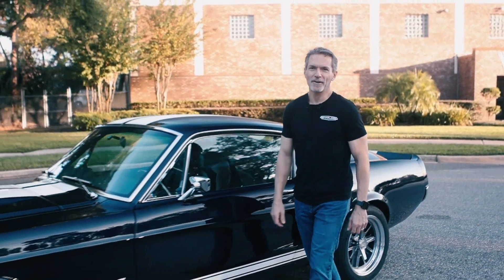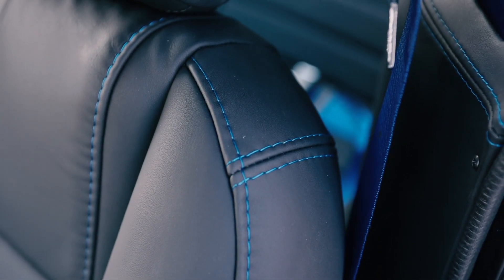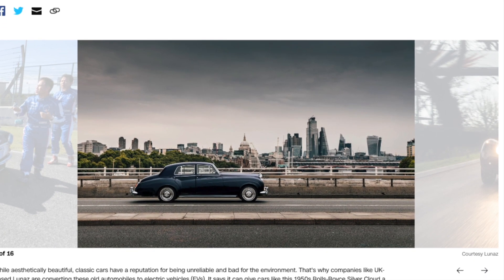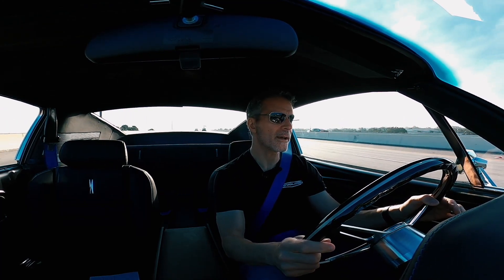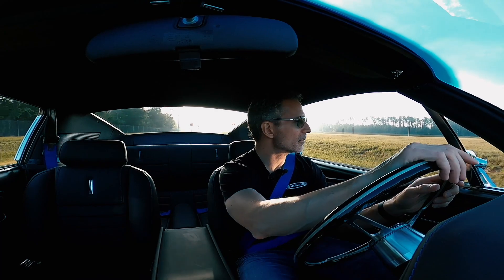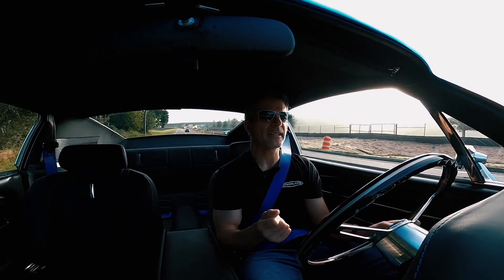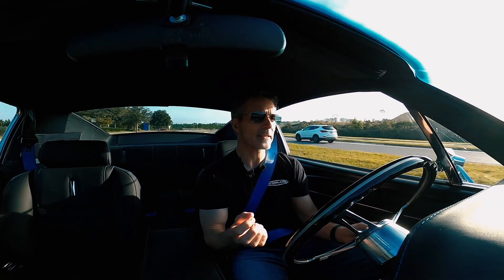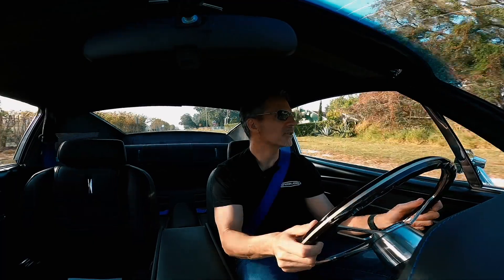Revology Car Review | 1967 Shelby GT500 in Antimatter Blue Metallic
This is car #129, a 1967 Shelby GT500 in Antimatter Blue Metallic with Wimbledon White LeMans stripes.  A modern Ford color, we think Antimatter Blue suits very well the 1967 Mustang body style, with just the right amount of metallic.  Optional red calipers create a nice contrast against the gray VN427 wheels.  We think we will see this well executed color combination again in the future!